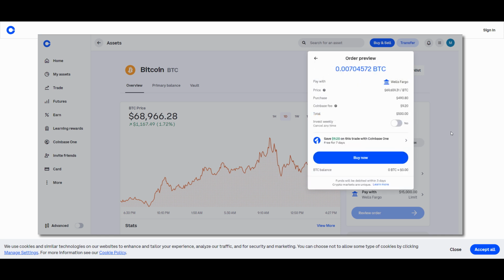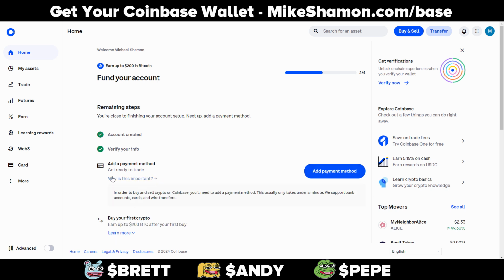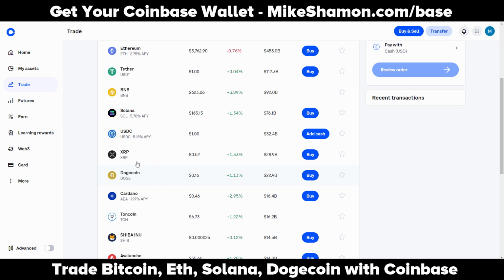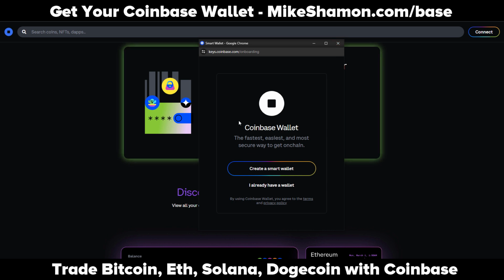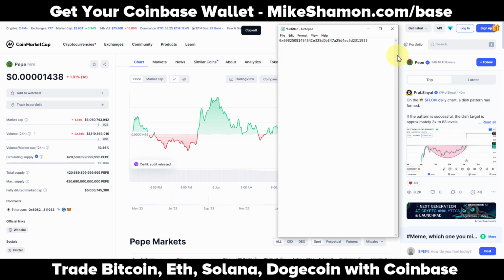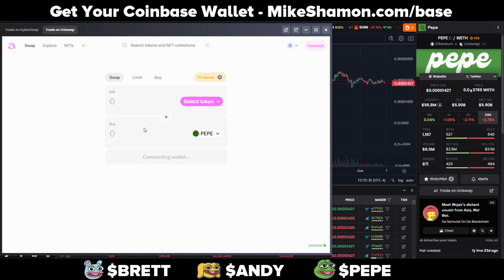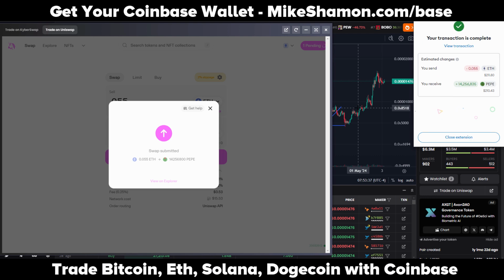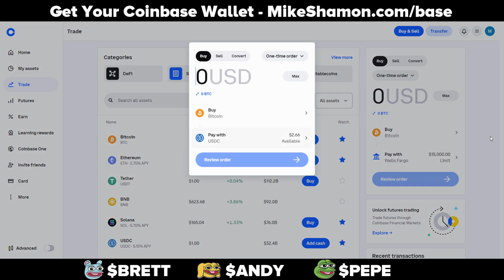How to Buy Crypto on Coinbase like Bitcoin, Doge, Pepe, Brett, Andy, Eth Solana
In this video I walk you through how to setup a Coinbase account and start buying crypto currency and other digital assets.

Some of my favorite meme coins are, Andy, Pepe & Brett (on Base)

Make sure you get signed up for Coinbase wallet to buy other crypto currency not listed on Coinbase exchange